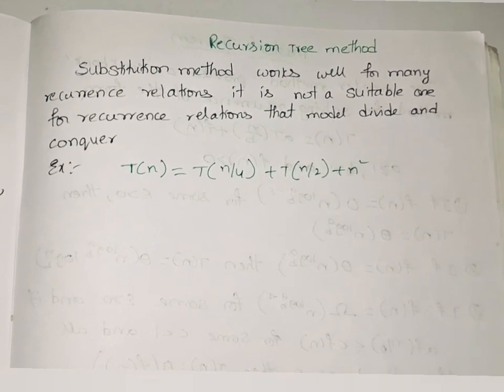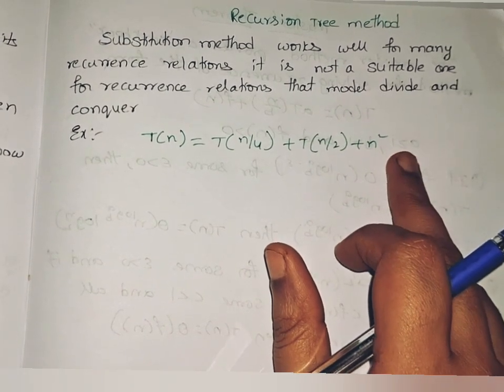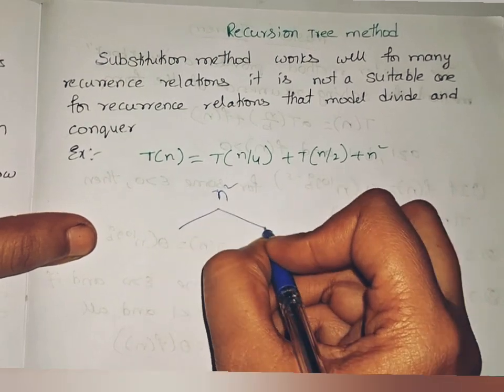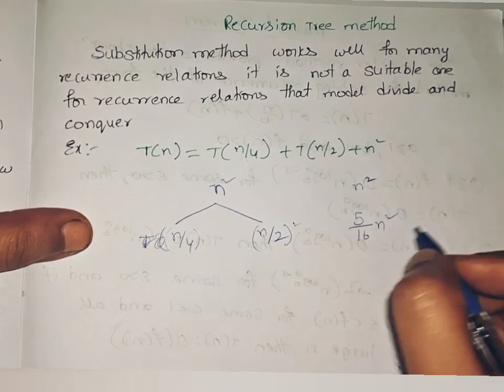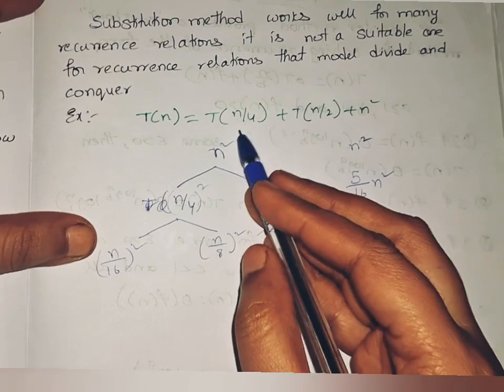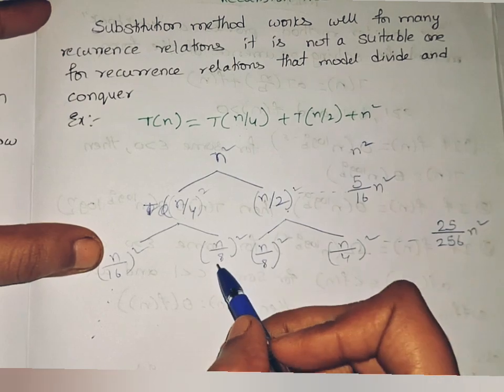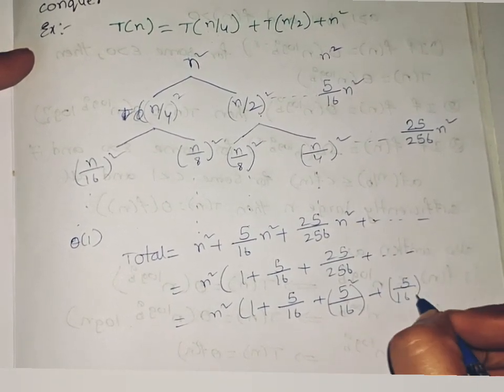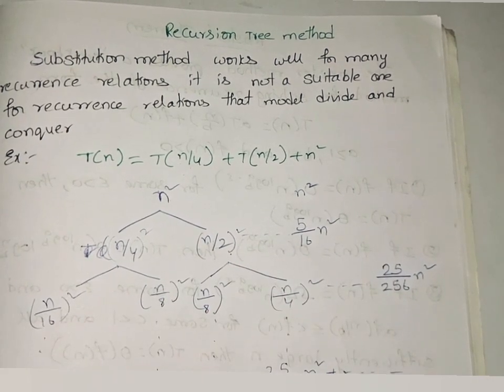Recursion Tree method| Recurrence relation| Design and analysis of algorithms| DAA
in this lecture,let us solve recursion tree method with an example .the recursion tree method is a visual approach to solving recurrence relations. It involves drawing a tree where each node represents a different substitution of the recurrence equation. The cost of dividing the problem into subproblems is calculated at each level of the tree. The total cost is the sum of the costs at all levels of the tree. The time complexity of the algorithm can be determined by analyzing the geometric series formed by the costs at each level.